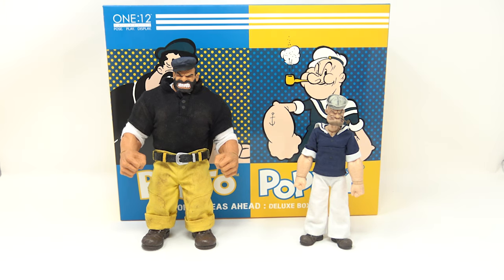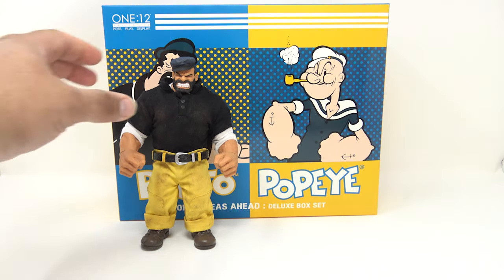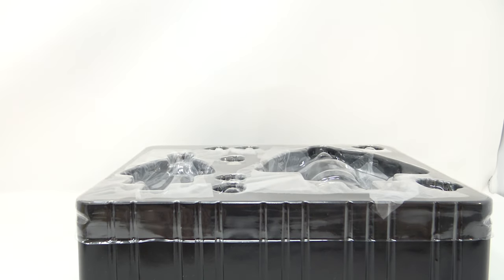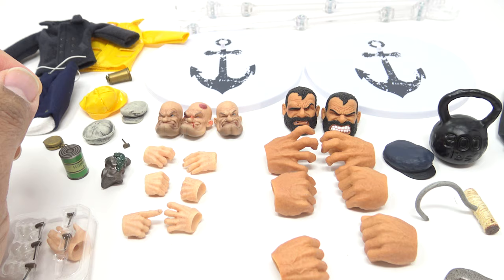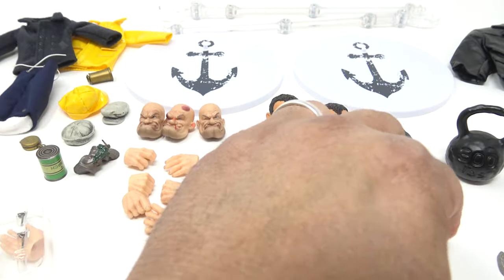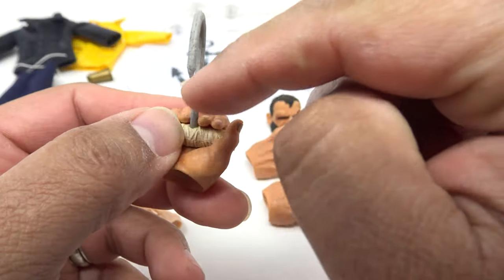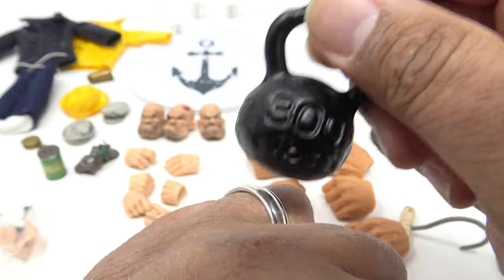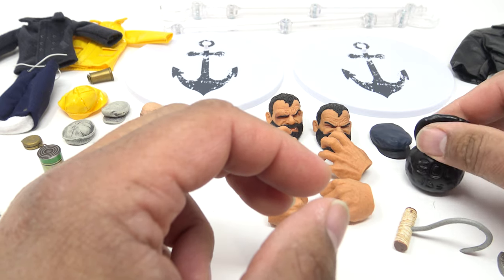Mezco Popeye & Bluto Stormy Seas Ahead Deluxe Boxed Set Review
Hey it's our first Mezco 1:12 review on the channel. Yes we're taking a look at the new Mezco Popeye and Bluto Stormy Seas Ahead box set. The accessories in this set are awesome and plentiful but the figures are fantastic. Nostalgia abounds, Check out the review.